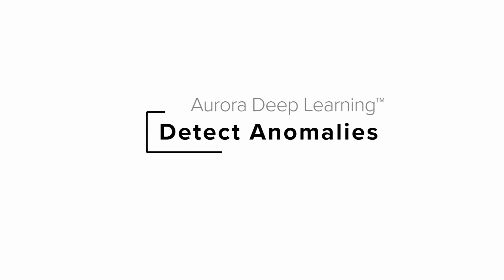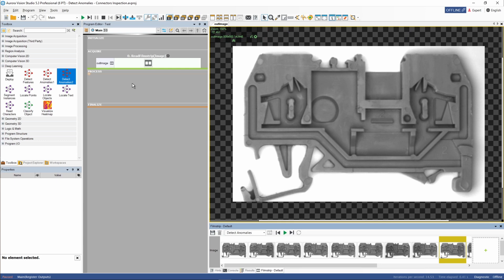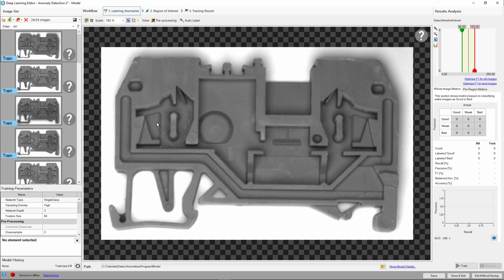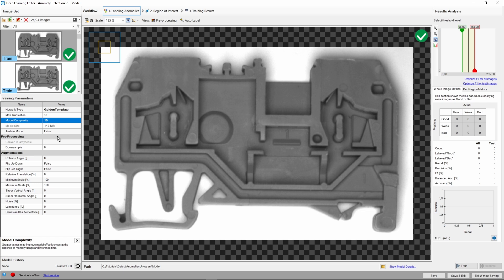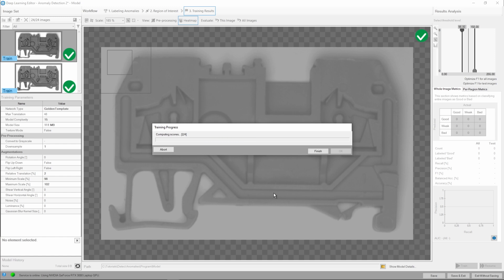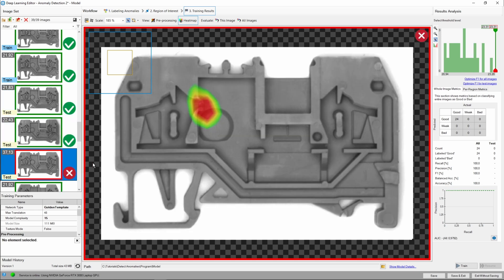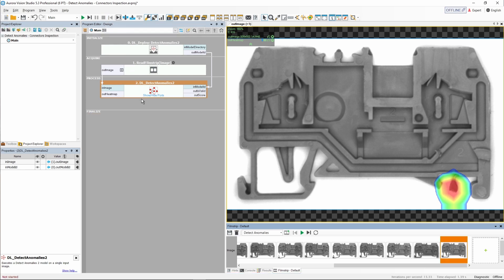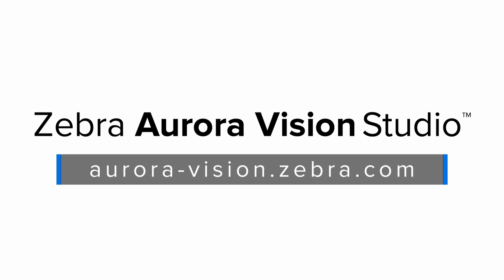Getting Started | Deep Learning Anomaly Detection | Zebra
In this tutorial will introduce you to the Detect Anomalies tool available within Zebra Aurora Deep Learning™.  By creating a sample application from start to finish you will learn how to work with this tool effectively and train a working deep learning model. We will also learn how to use the Visualize Heatmap filter,  which allows a greater control over the heatmap preview.

Chapters:
00:00 Introduction
00:23 Tool Overview
01:12 Sample Application Overview
01:37 Choosing the right Detect Anomalies filter
02:36 Working with Detect Anomalies in Deep Learning Editor
03:46 Classifying training images
04:19 Setting training parameters & model training
07:18 Training results
07:51 Adding & evaluating test images in the Deep Learning Editor
08:38 Checking the training results
10:26 Working with the VisualizeHeatmap filter